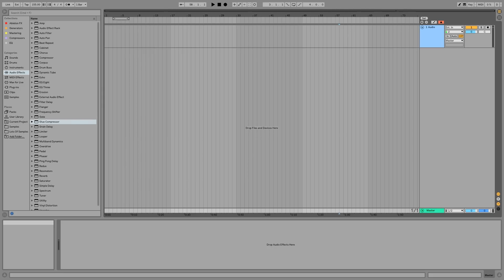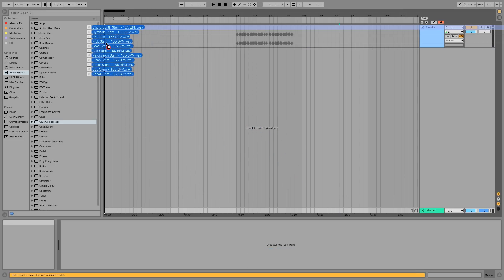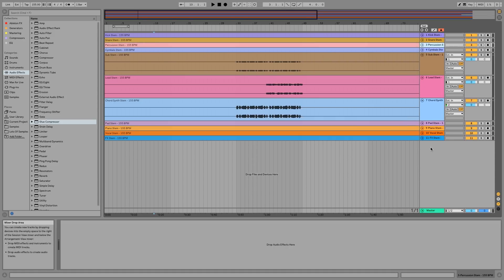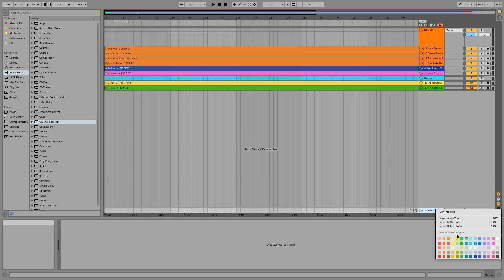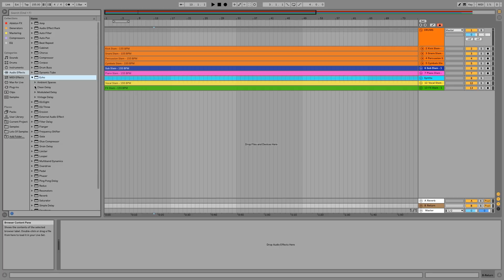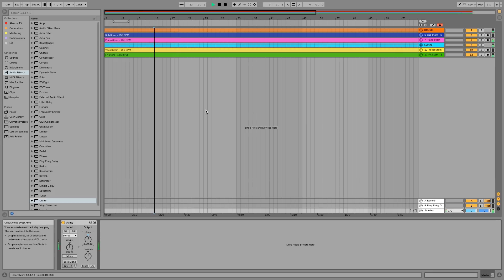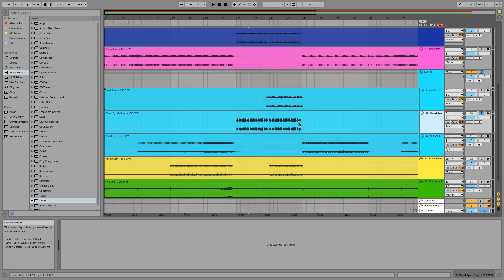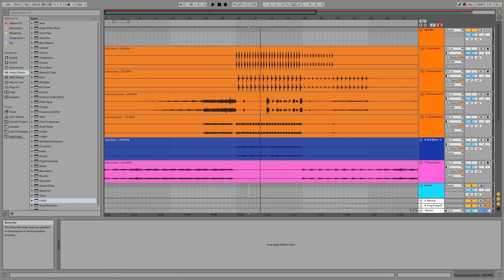The Basics of Mixing in Ableton Live - Pt 2 - Track Grouping & Set Up (2018)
Ableton Live 10 is packed with a ton of stock plugins that can be used to increase the quality of your mixdowns. Thorough understanding of everything that Ableton Live 10 offers, however, is required to fully utilize these plugins and push them to their limits.

In this course, Maxim will walk you through the very basics of how to mix your tracks in this DAW. He will start with organizational tactics like grouping and coloring - staying organized will make the entire process much easier. Then he will move on to crucial mixing concepts like gain staging, EQing, compressing, and other effects like panning, reverb, and delay.

Each crucial concept will be broken down to its most basic form. Maxim will use Ableton Live stock plugins to explain these concepts as he mixes a Future Bass track. Although this course focuses on Ableton Live and the mixing tools within it, the explanations of concepts universally apply to any DAW and genre.